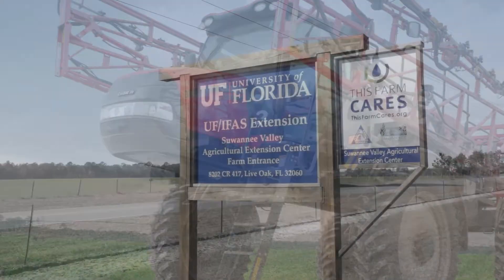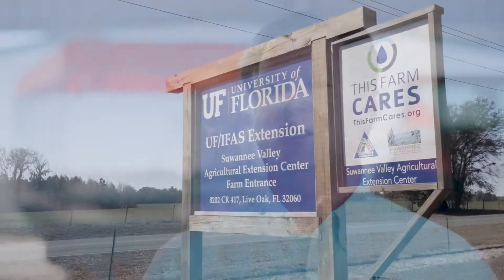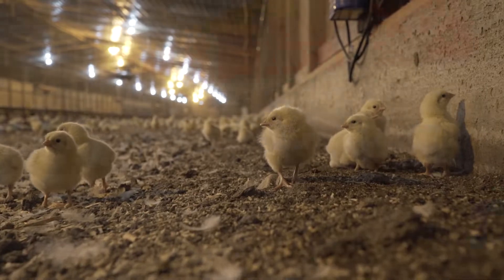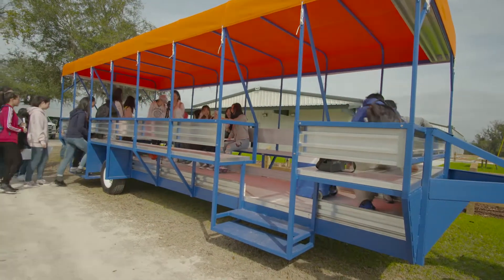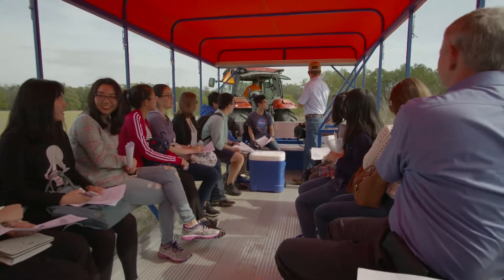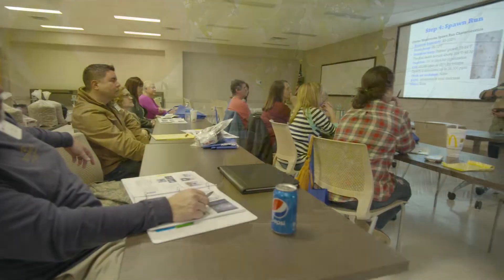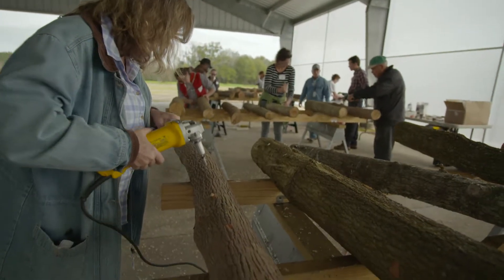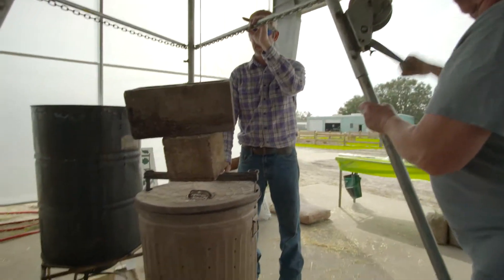North Florida Research and Education Center-Suwannee Valley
UF/IFAS North Florida Research and Education Center-Suwannee Valley (NFREC-SV)
Live Oak, Florida in Suwannee County